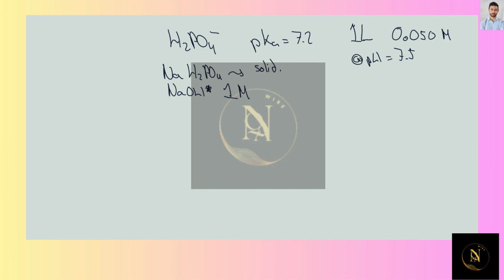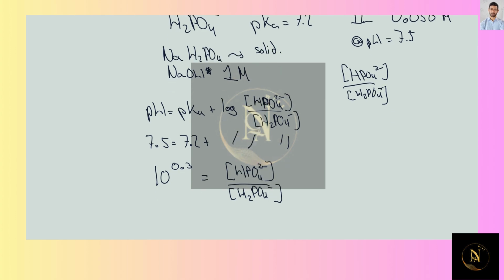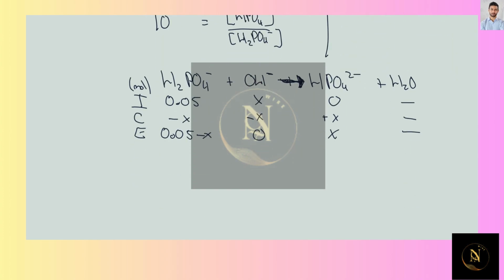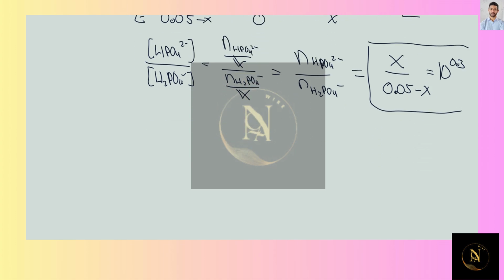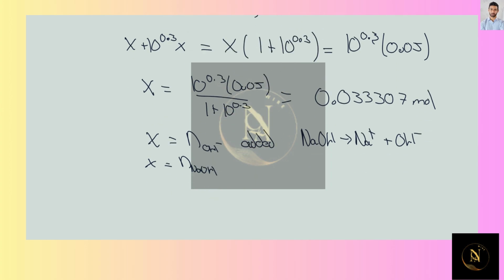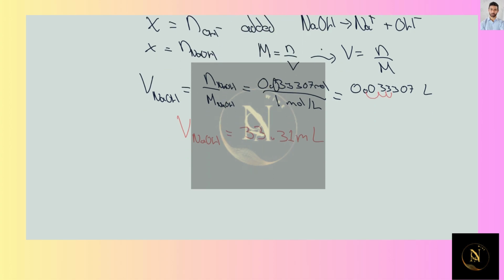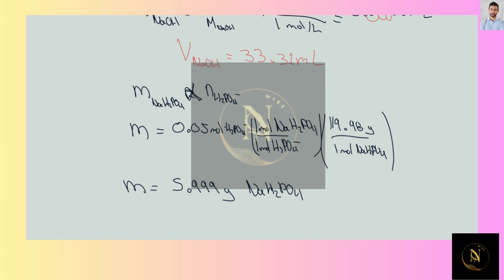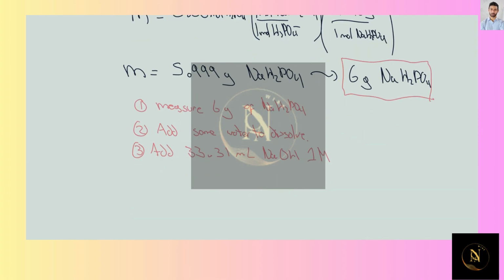[Chemistry] The pka of h2p04 is 7.2. how would vou prepare 1L of 0.050 M phosphate buffer at 7.5 usi